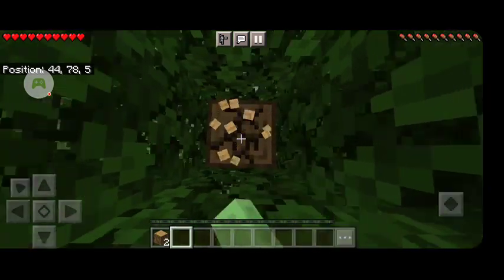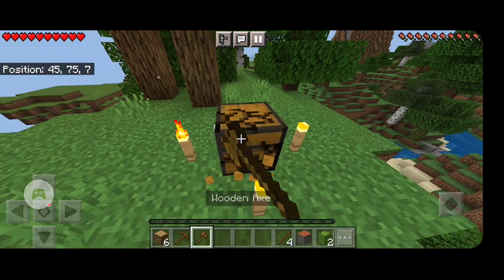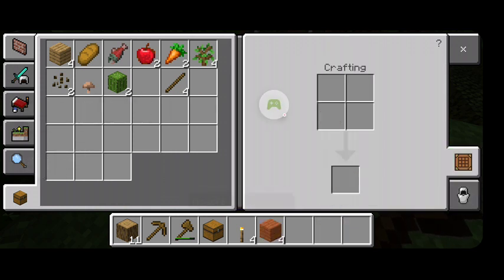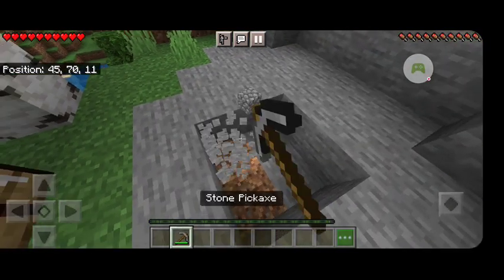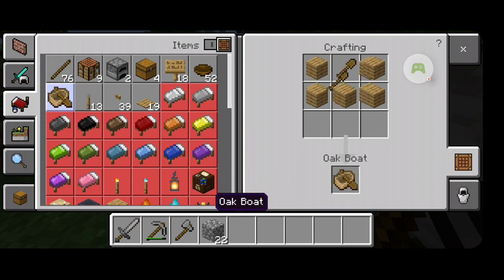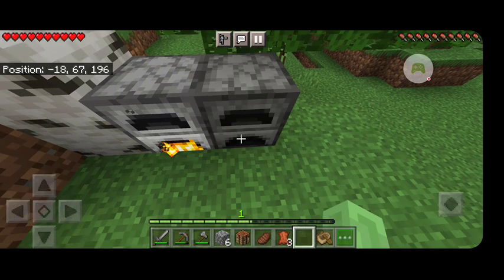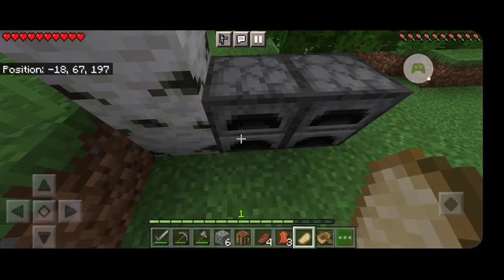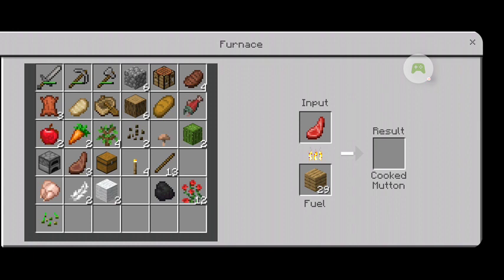mincraft series 1